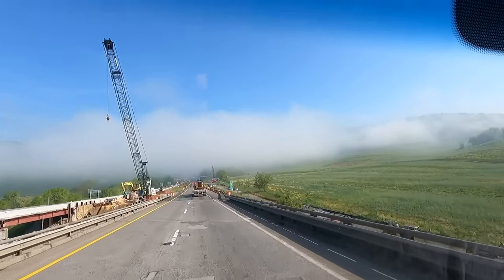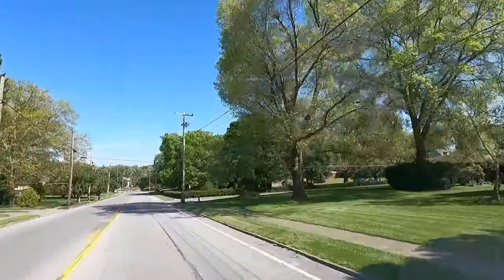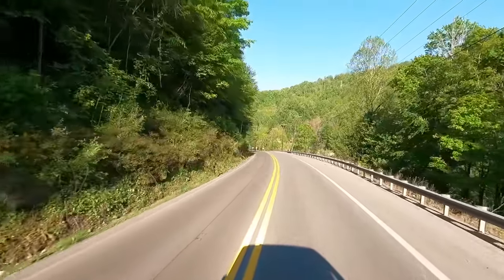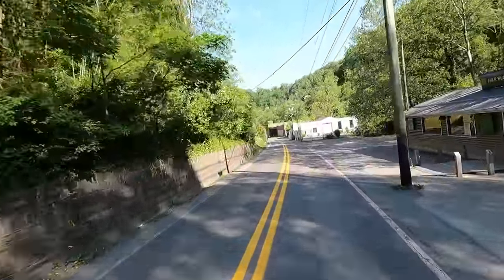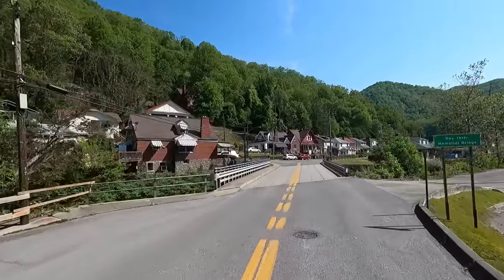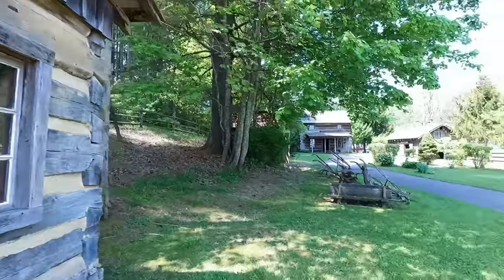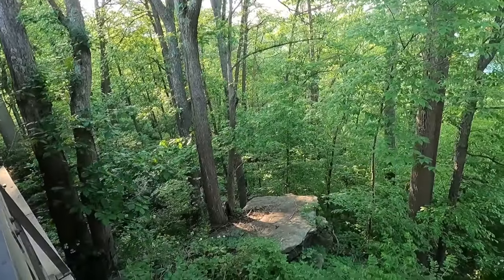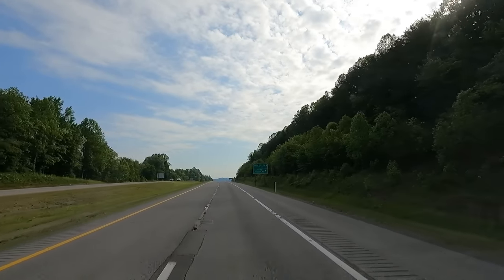West Virginia Road Trip: 3 Days 190 Miles Scenic Byways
Historic West Virginia Three-Day Road Trip.  This previous video footage was filmed during the month of June Travel along with me  From Bluefield West Virginia to the New River Gorge Bridge For This Once In A Lifetime Journey Thru West Virginia
The Scenic Coal Heritage Trail is a 187-mile route that runs through southern West Virginia. The trail is a celebration of the region's rich coal mining historyThe Coal Heritage Trail is home to several small towns and historic sites